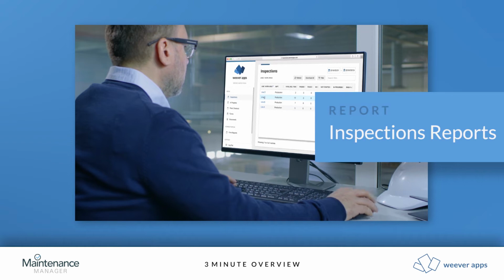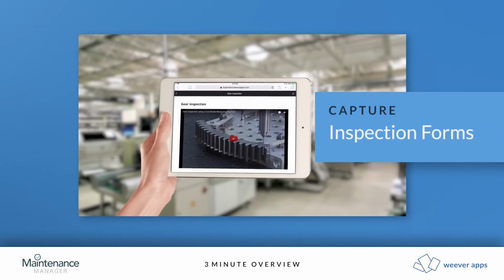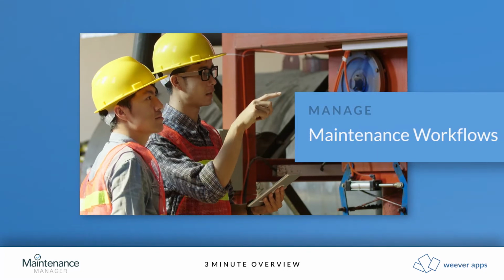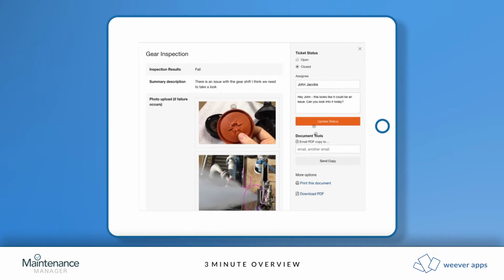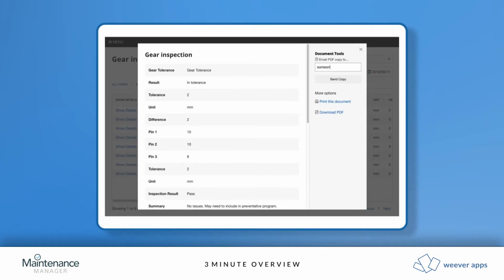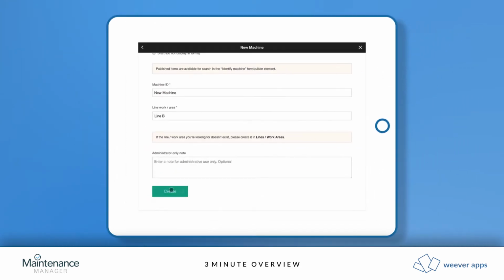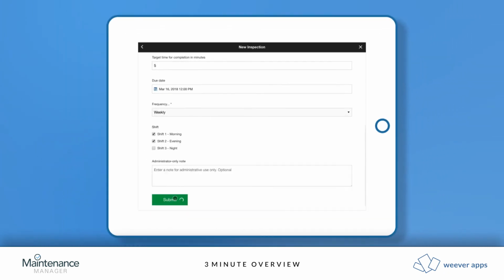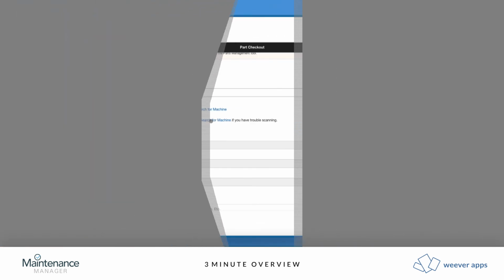Maintenance Manager Overview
Ensure your resources are optimized to deliver.

Digitize all aspects of your maintenance program, from inspections to document access, and everything in between.

Build, Capture, Manage, Report. Learn how easy it can be to manage your machine inspections and preventative maintenance program.